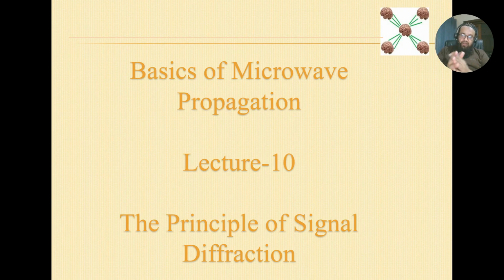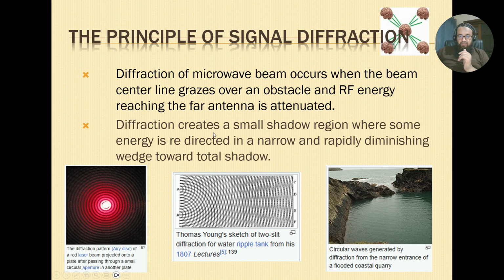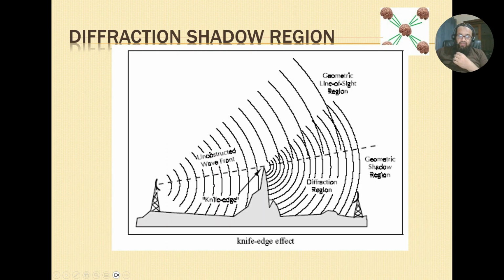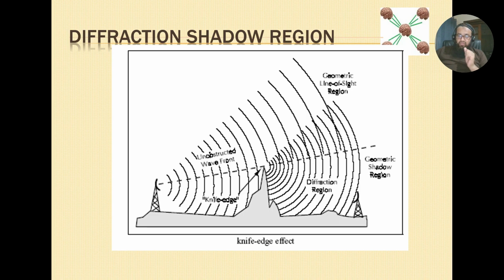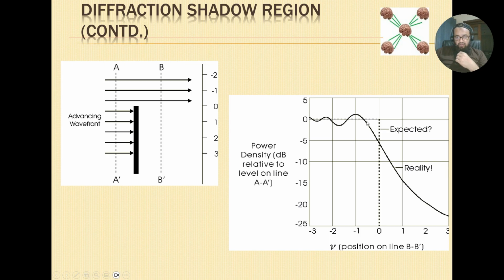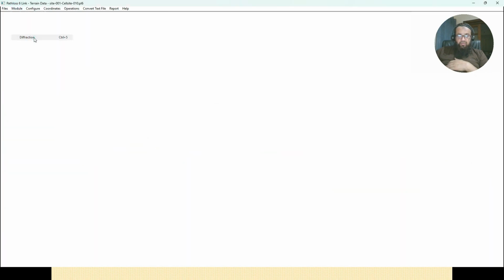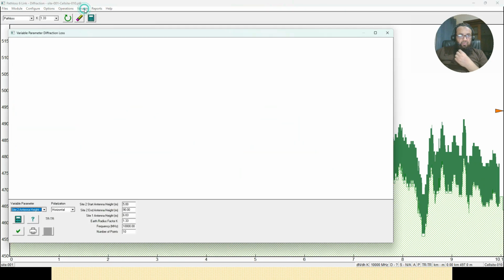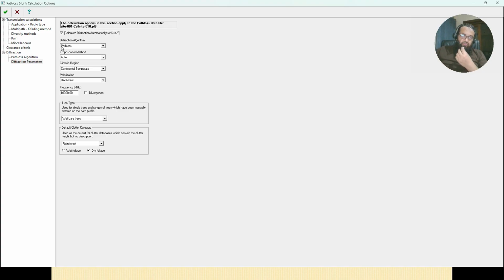MWR-PLG-Lesson-10 The Principles of Microwave Diffraction - English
In this video we will learn about The Principles of Microwave Diffraction.